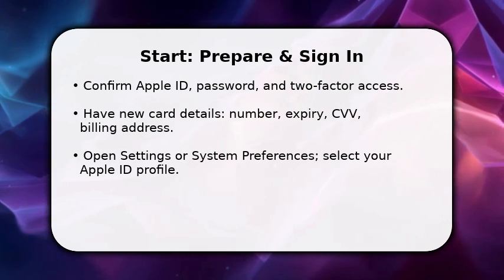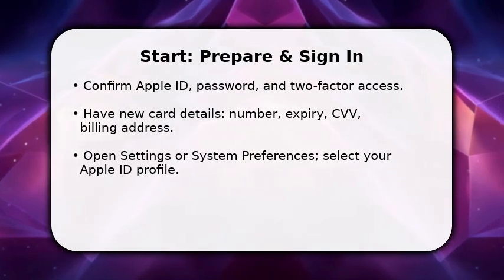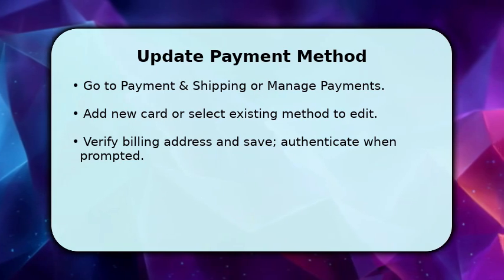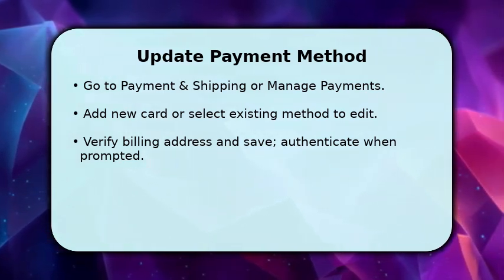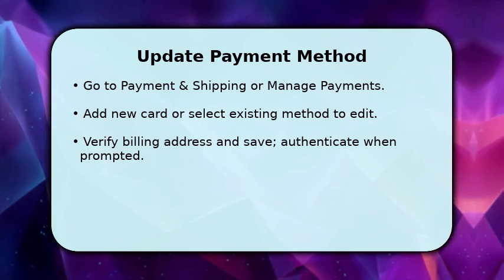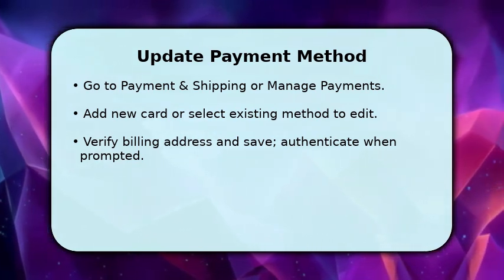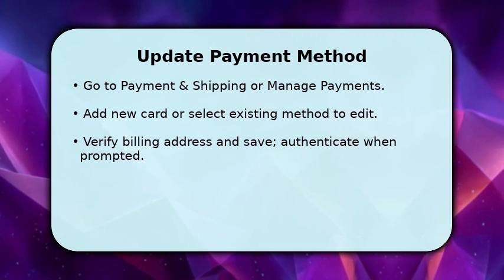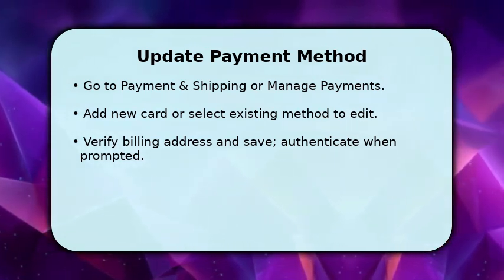How to Update Payment on Icloud - Full Guide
Discover the step-by-step process of updating your payment information on iCloud with our comprehensive guide. From verifying account details to confirming changes, ensure a seamless update experience.